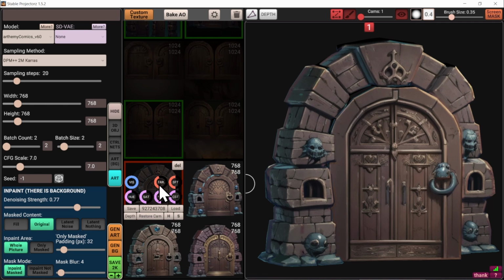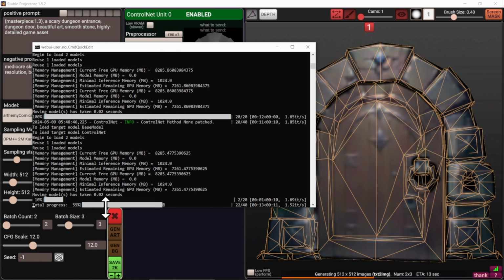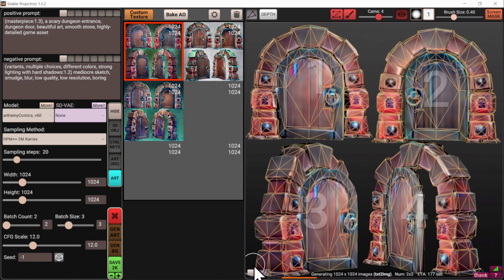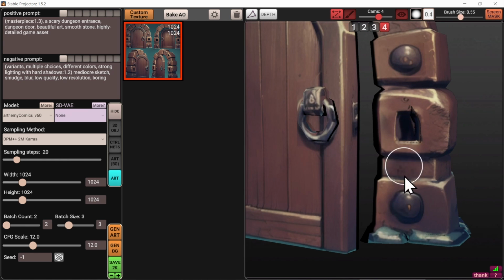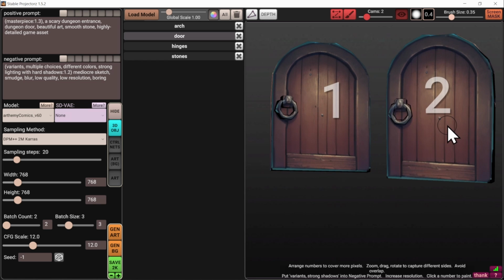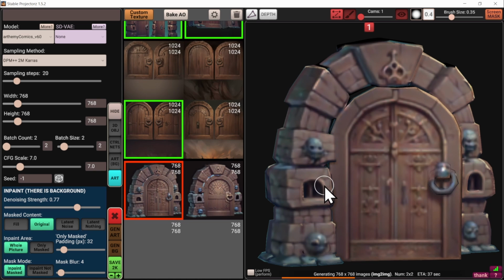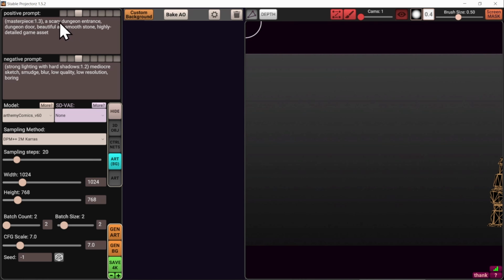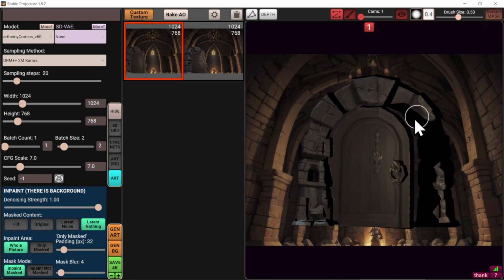Stable Projectorz: How to use (version 1.5 May 2024)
A free software for texturing 3d assets using AI, with your own computer.

Create, combine and fine-tune high-quality textures for your 3D models, with ease.
Preserves the original UVs.

– Makes multiple art variants (batches of art), via the Depth of the scene. Art is then automatically projected onto the 3d objects.

– You can mix different art-projections and remove seams between them.
Adjust blending by painting/brushing directly on the 3d model. Adjust Hue, Saturation, Value, Contrast of any 2d-art-projection.

– Generate and use 2D Background to inspire the StableDiffusion when texturing your actual 3d-object.

– Bake Ambient Occlusion shading, applies on top of all projections.

– Uses several Control Net units, the first one is Depth (ON by default).Uses img2img (Inpaint) Masking, to project only into selected areas. Ability to additionally enhance it with an inpaint-ControlNet unit.

– You can use additional control net, such as Style-transfer control net, etc. Open your 3d models (OBJ), your own textures (PNG, JPG). Both txt2img and img2img capabilities.

0:00 Input Panel
2:49 Control Networks
5:14 First generation
6:37 Navigating the Main Viewport
7:29 Hue / Saturation / Value
7:50 STEP 1: Multi View Projection
11:01 STEP 2: Blending the seams
17:06 STEP 3: Inpaint Screen Mask
20:10 Adjusting an isolated mesh
22:50 STEP 4: Diffusing extra details
28:24 Exporting the textures
29:46 Background-Inpaint
34:55 Conclusion